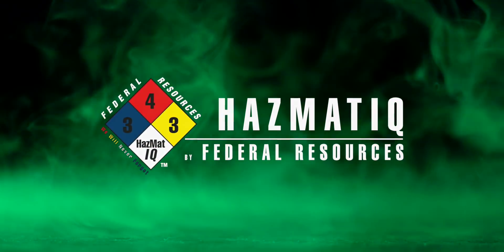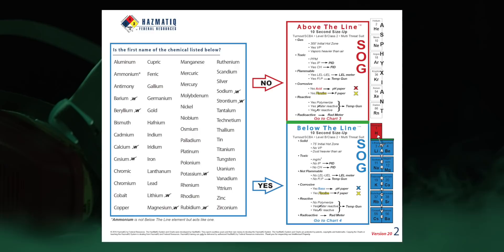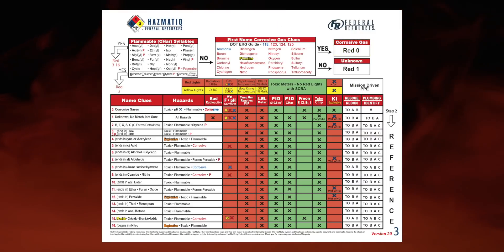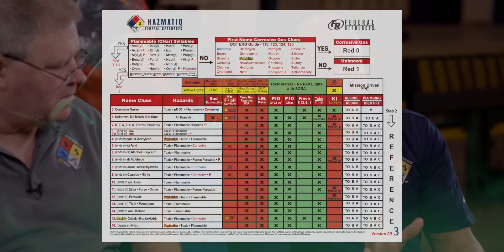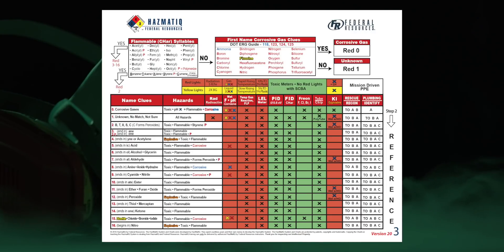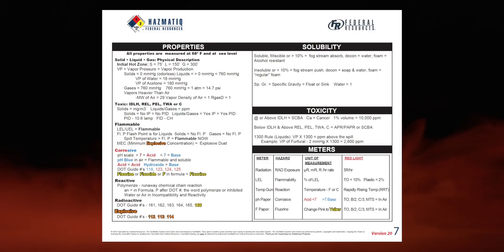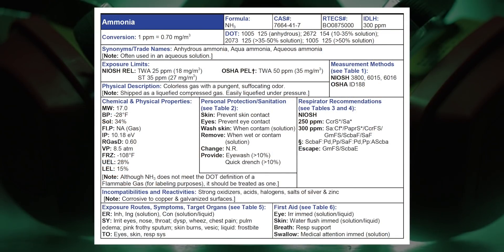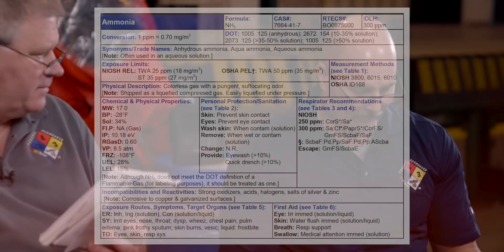Ammonia - Chemical of the Month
We get called out for a call involving ammonia. You're the first person there, and you're ready to go in. But are you? The right gear and apparel may not be what you have. Todd Smith and Milton Painter dive deep into ammonia and tell us the correct response to this threat.

Follow along as we run the HazMatIQ system to find out how to assess the threat, determine the chemical, and respond properly.

Don't have the Version 20 charts? Sure you do.
Download the new HMIQ eCharts 2.0. Available on the iTunes App Store and Google Play.